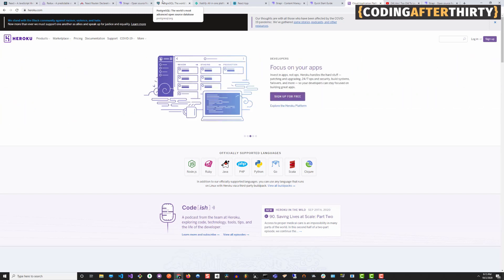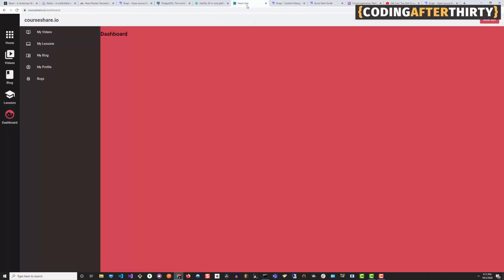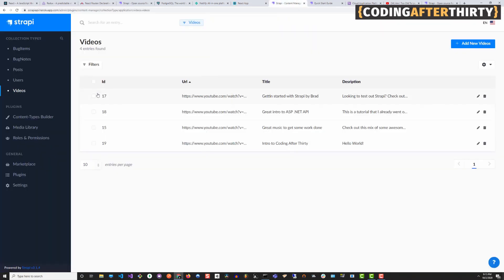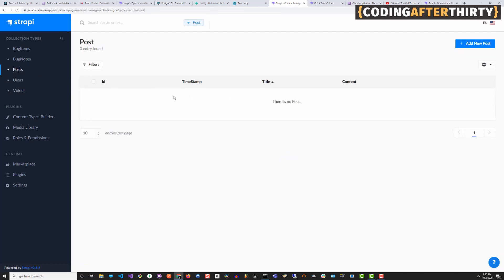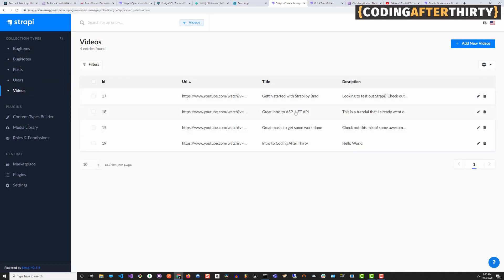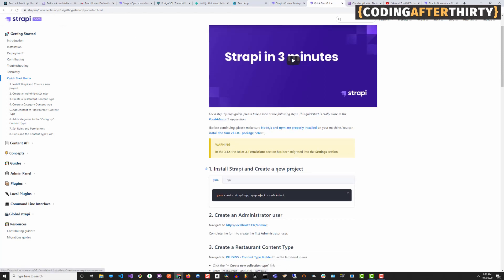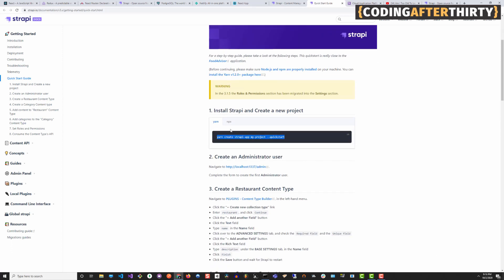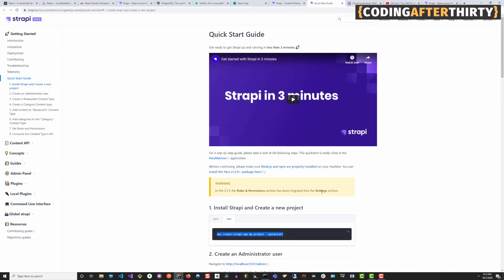Web Developer Portfolio Review [ Don't go fullstack as a beginner here is why ]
In this video I share what I am building for my web development portfolio, and why I did not go fullstack.

There are many ways on how to build a software developer portfolio,  but not all projects are the same.

Regardless if you are a self taught developer or went to coding boot camp, you need to have a worthy project to put into your portfolio.

So if you want to get hired, your project has to be equivalent to a college degree.

Just because you spent a weekend building something, it doesn't mean that it will be enough.  I made this mistake before.

Simple apps just won't cut it.

In this video, I review my portfolio project that I am currently building.  All the tech used, and why I am not creating a backend from scratch and using Strapi CMS.

Thank you for your time.  Your support is what keeps us going.  I know that there is a lot of other how to code channels out there, so thank you for choosing ours.

Happy coding,

Paul--